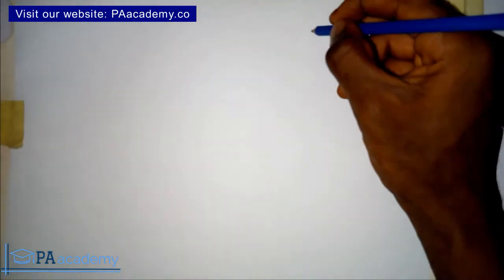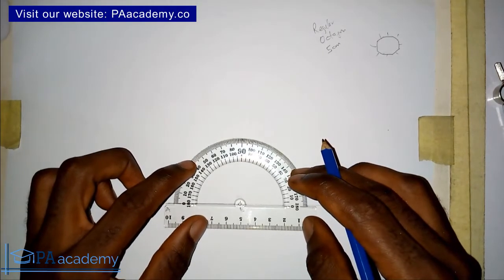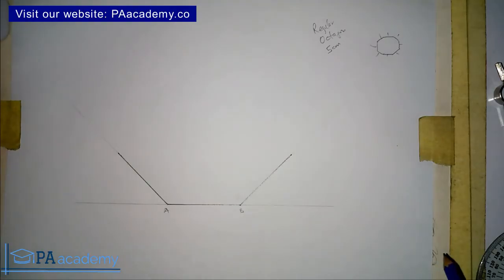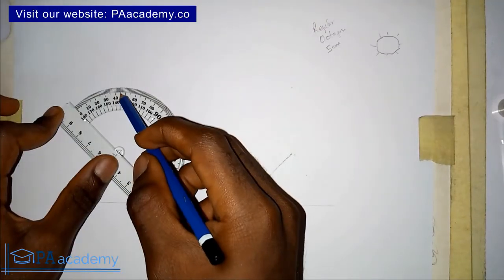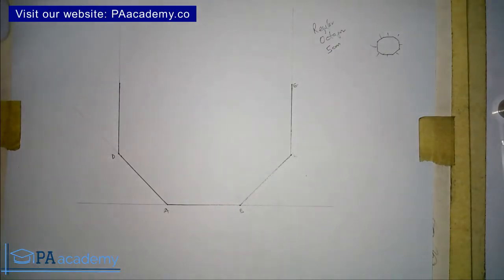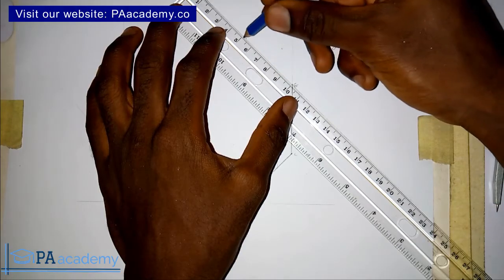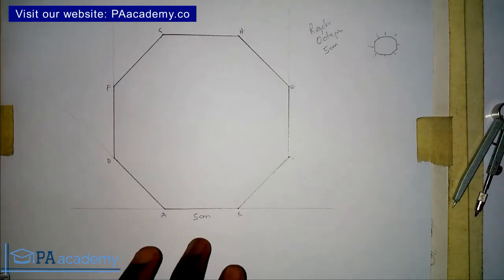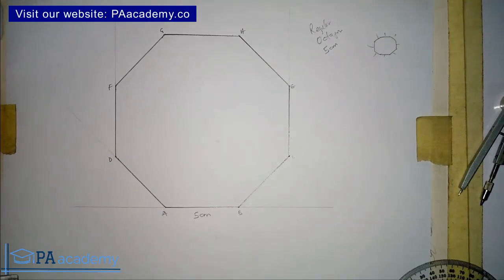How to Draw a Regular OCTAGON when Given the Length of the Side | How to draw an 8-Sided Polygon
In this video, I will show you How to Draw a Regular OCTAGON when Given the Length of the Side

Thanks
PA Academy